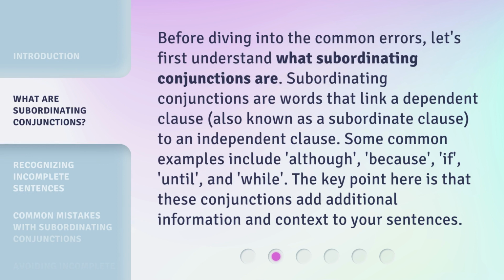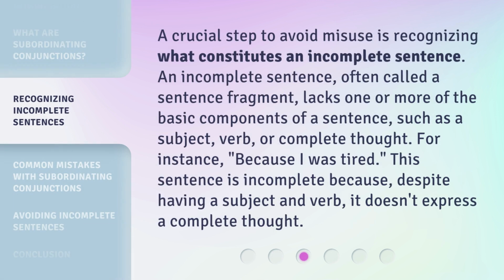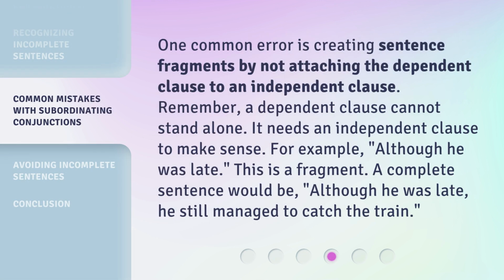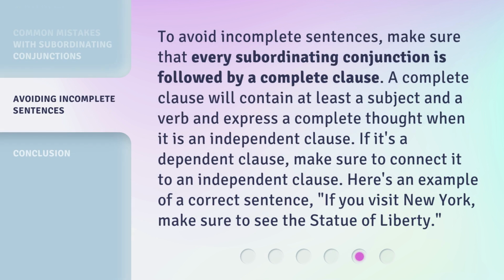Avoiding Pitfalls: Mastering Subordinating Conjunctions in English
Mastering Subordinating Conjunctions: Avoiding Pitfalls • Learn how to avoid common mistakes and master subordinating conjunctions in English. This video will guide you through recognizing incomplete sentences and teach you how to properly use subordinating conjunctions to add context and information to your sentences.

00:00 • Introduction - Avoiding Pitfalls: Mastering Subordinating Conjunctions in English
00:37 • What are Subordinating Conjunctions?
01:11 • Recognizing Incomplete Sentences
01:42 • Common Mistakes with Subordinating Conjunctions
02:10 • Avoiding Incomplete Sentences